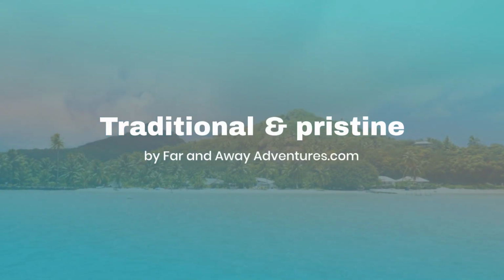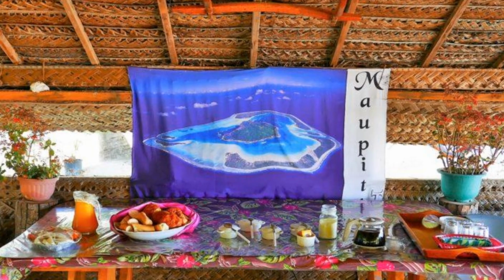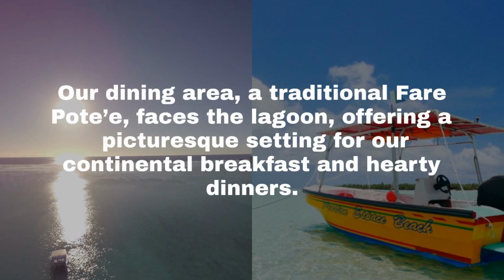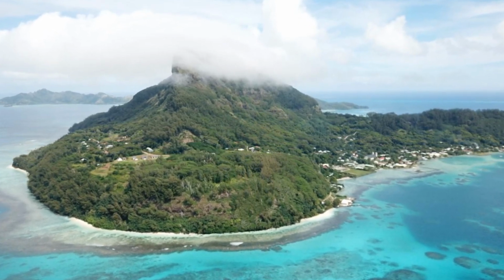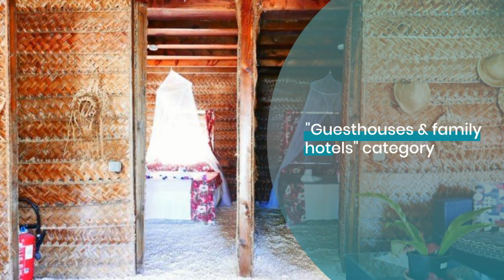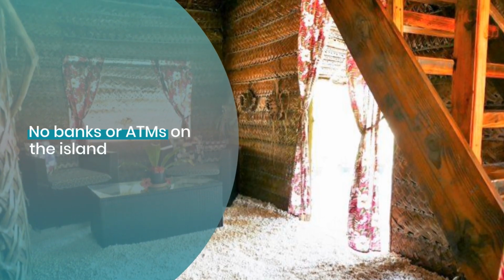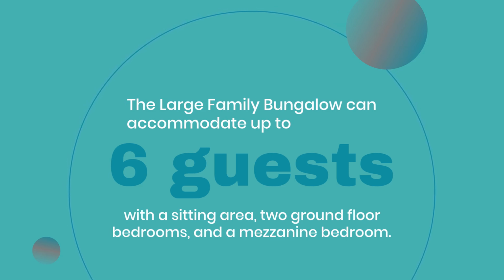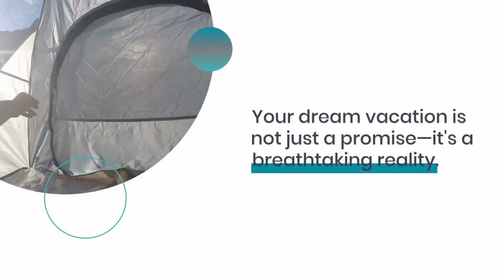"Traditional & Pristine: Espace Beach Maupiti - An Authentic Polynesian Escape"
"Discover the authentic beauty of Maupiti at Espace Beach Maupiti guest house! Nestled on one of the main island's most stunning beaches, this guest house features three traditional Polynesian bungalows. With walls and roofs made of woven coconut palm leaves, coral pebble floors, and vibrant local décor, you'll experience true island living. Enjoy delicious meals of fresh fish and island produce right on the beach with the lagoon at your feet. Immerse yourself in the traditional and pristine charm of Maupiti!"